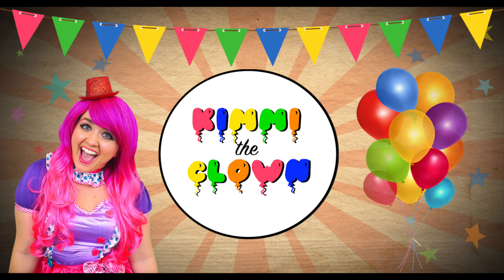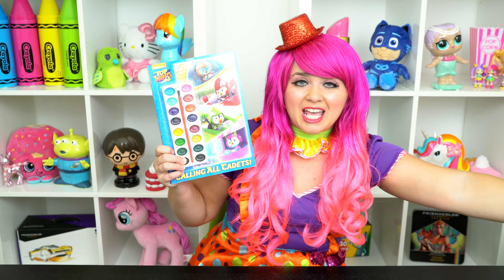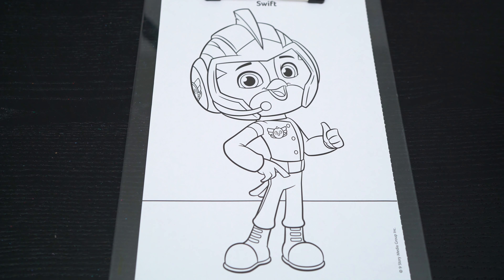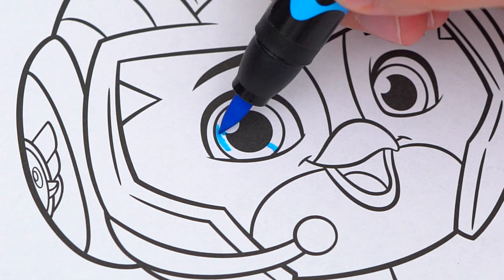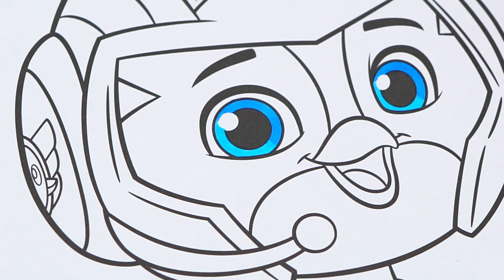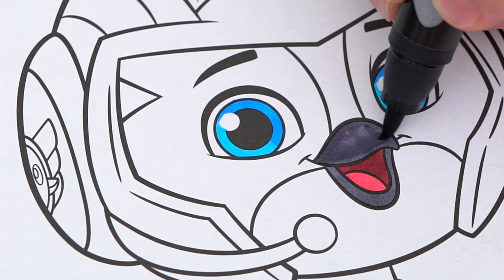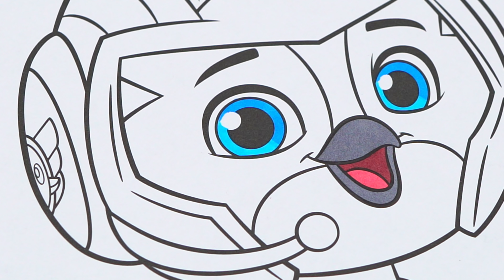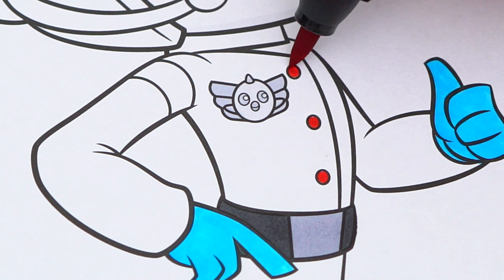Coloring Swift Top Wing Academy Coloring Page Prismacolor Paint Markers | KiMMi THE CLOWN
Join in on the fun as I, Kimmi The Clown, color in my Top Wing Coloring & Activity Book!  This awesome book comes with so many different pages to color!  Watch me color a picture of Swift using Prismacolor colored paint markers!  I had so much fun coloring in this awesome coloring book and watching my picture come to life!  Join me tomorrow for more fun videos! HAVE A FUN DAY!!! ☺️

Taking place on Big Swirl Island, an island inhabited by birds, Top Wing follows four eager young birds—Swift, Penny, Brody, and Rod—who work together at Top Wing Academy as new cadets to earn their wings by helping their community. With the help of mentor Speedy, the cadets take on different missions for their rescue skills and also help those in need, all while learning important lessons.